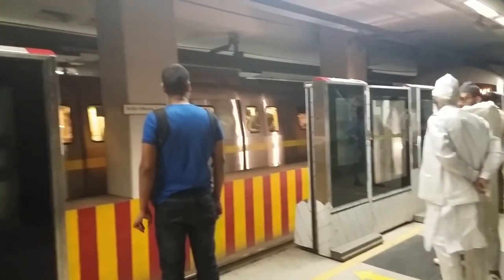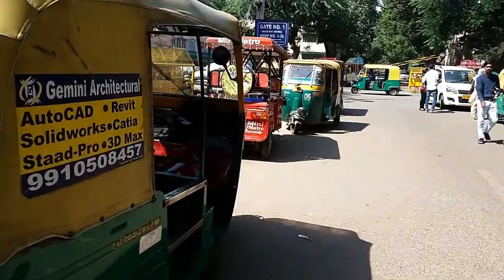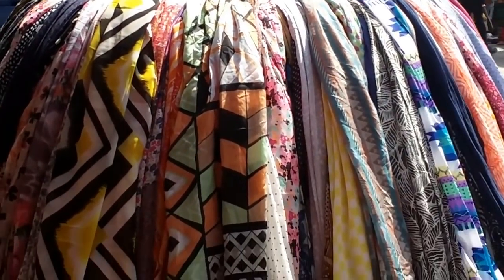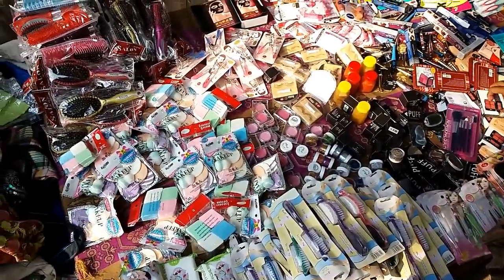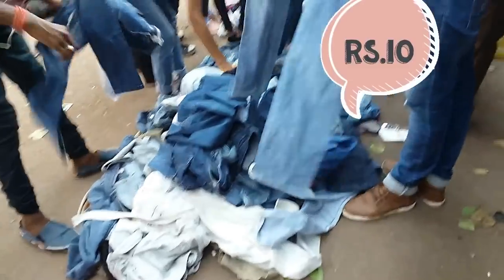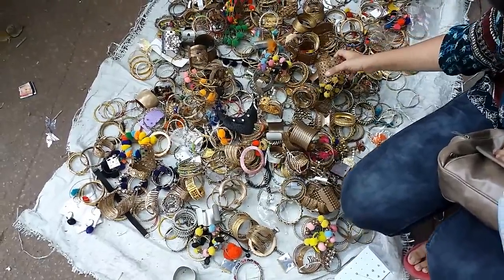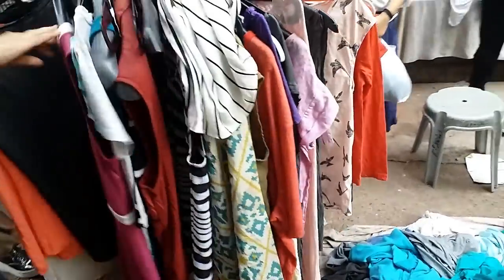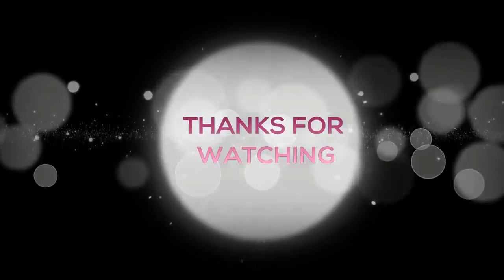Sarojini nagar monday vlog || where to find 10 rs. jeans???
hey friends,here's a  new video on sarojini nagar monday market as many of you requested for this video so finally here i am with a vlog of sarojini nagar monday market.Hope you guyz like it .
Enjoyy. keep liking,keep sharing,keep supporting.